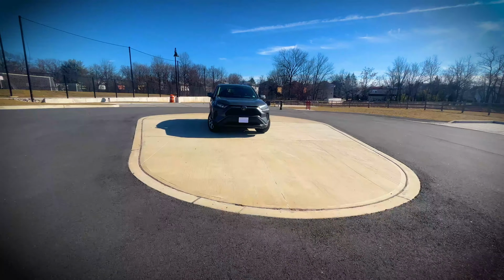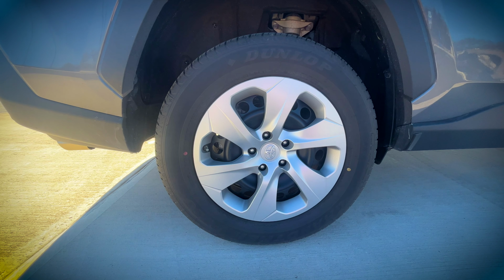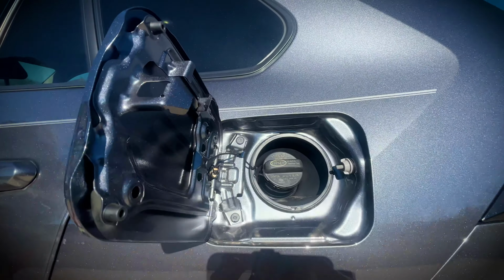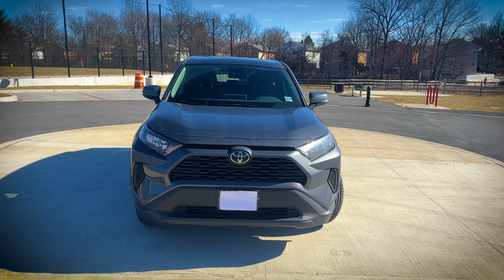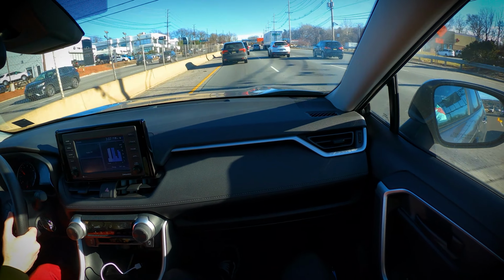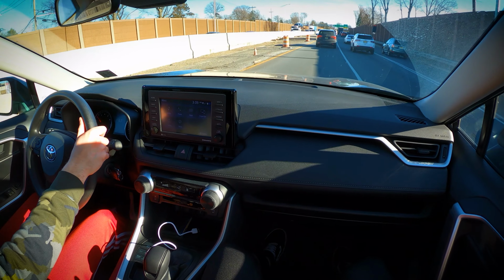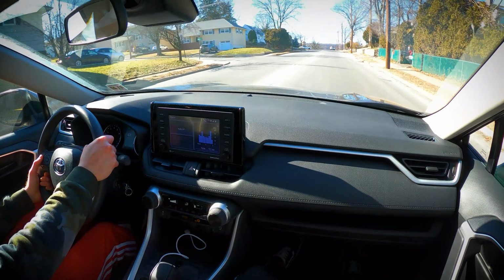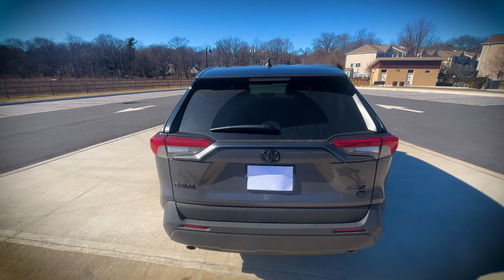Is the Toyota RAV4 the Most PRACTICAL Compact SUV You Can Buy? | 2022 Toyota RAV4 Review & POV Drive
This is a review and POV test drive of the 2022 Toyota RAV4 LE with AWD. The RAV4 is the best-selling Compact SUV in the US market going up against competition like the Honda CR-V, Mazda CX-5, Hyundai Tucson and Nissan Rogue. This review will explore the car's features and driving dynamics.

Is this the best SUV for families? Or the best SUV for road trips? Let's find out!